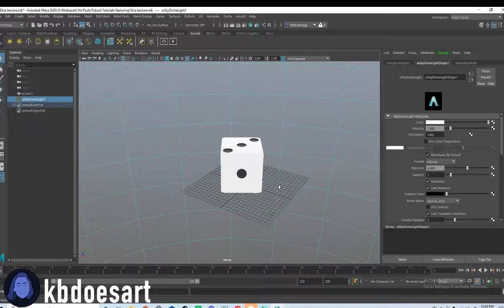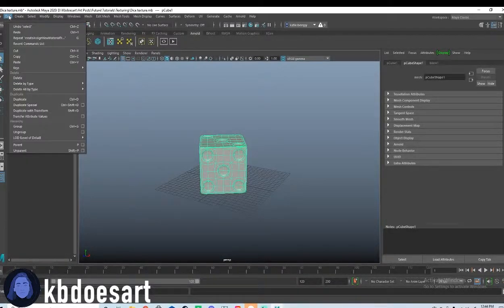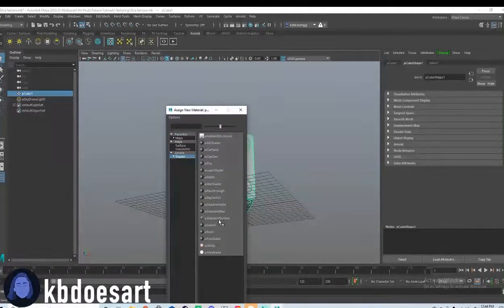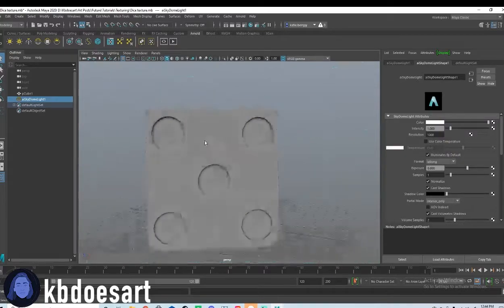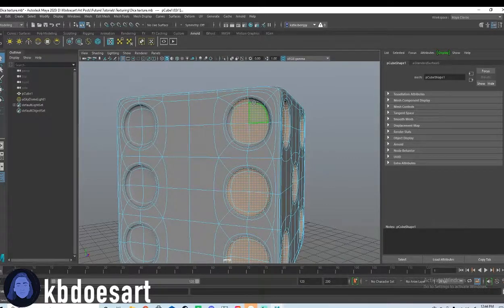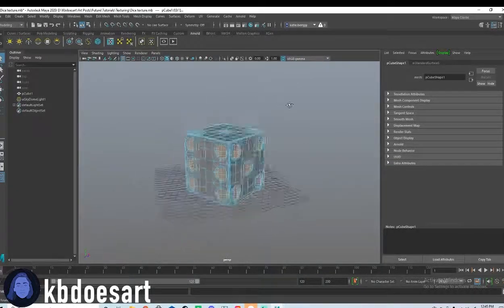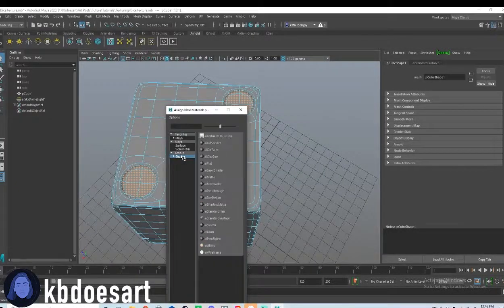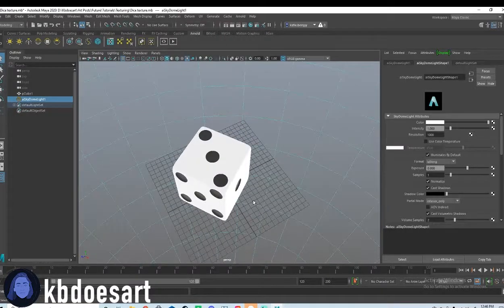Dice Maya Texturing Tutorial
In this tutorial, I walk you through texturing a dice in Maya! I hope you guys enjoy!

NEW TUTORIAL PREMIERES EVERY MONDAY AT 5 PM!